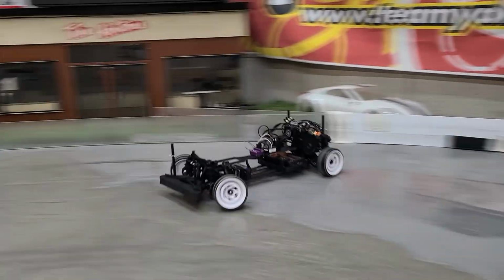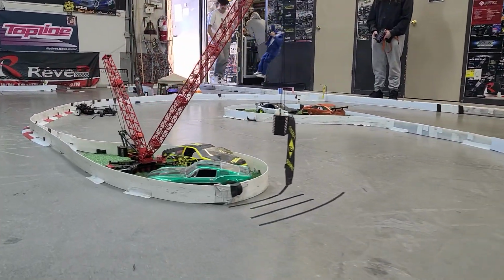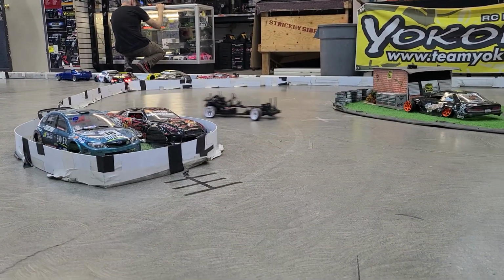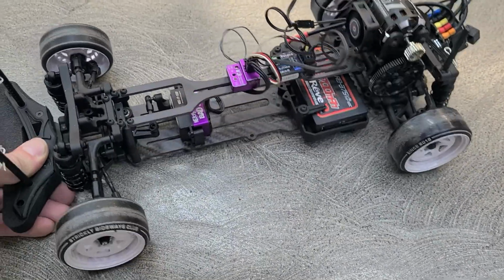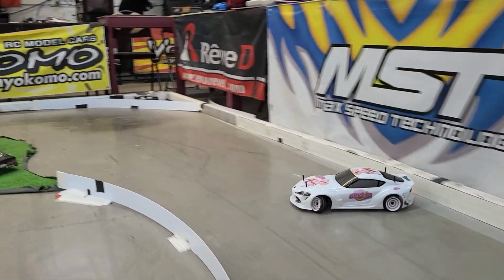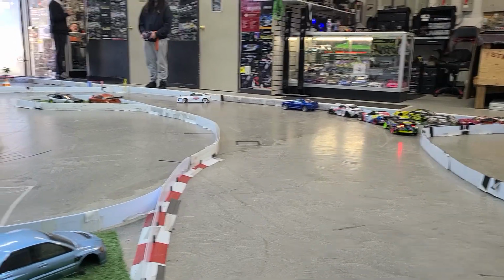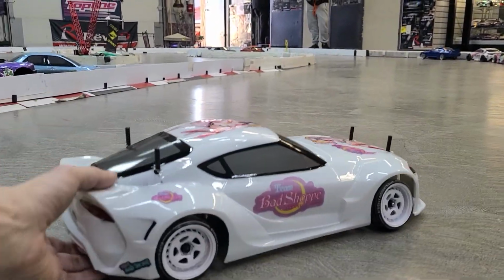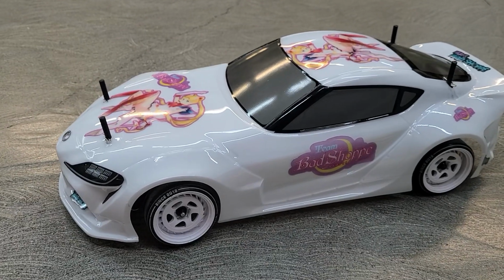DHP Proteus RD 2.0 (Rookie Drift) Conversion Kit Shakedown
A very pleasant surprise! This prototype version of the DHP Proteus Flex Chassis has proven to be a contender. It works quite well and brings the RD 2.0 to a nice running spec even with factory box stock settings. In quick comparison to the other established flex chassis that I have driven, it is as good as the others and that pleases me. The RD 2.0 gained forward acceleration and monstered high angle entries with ease. I would like to get a production version of this kit to fully test the potential of the many configurations offered. This chassis set does have high potential and I am happy to report that it runs excellent and several other drifters at my local track Strickly Sideways Club agreed, a few with some Chef's Kiss gestures :D Stay tuned for more!

Equipment Installed:

Yokomo BL-PRO 4 Drift Spec ESC (Boost Enabled)
Yokomo DX1 Type-R 10.5T Motor w/Titanium Rotor Shaft
OMG Predator NBS-LP-16BF Bad Shoppe Edition Purple Brushless USB Programmable Servo
OMG V3 Purple 3-Channel Drift Gyro
Futaba R334SBS-E S.BUS Telemetry 2.4Ghz Receiver
Futaba 10PX 10-Channel 2.4Ghz Radio System
Reve-D 3700Mah 100C 2S LiPo Battery
Yokomo DRP P-Tile Tires Mounted On RC-Art SSR Aero Spoke White 8mm Wheels